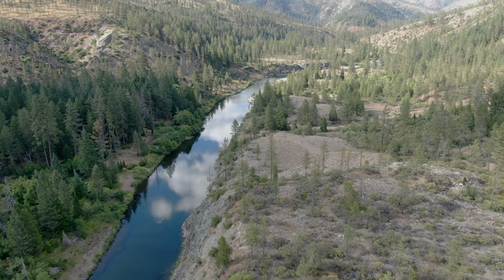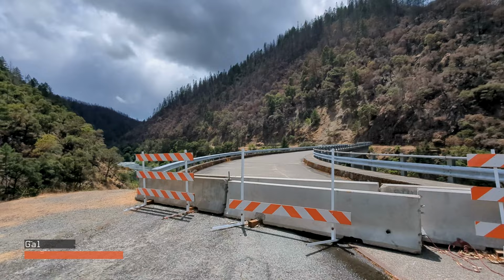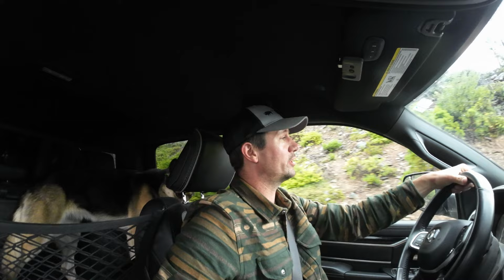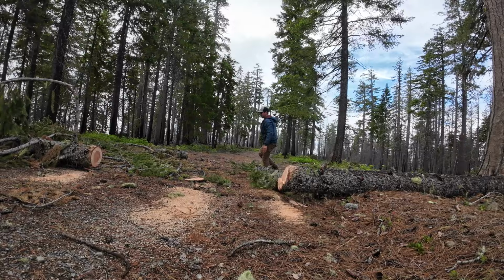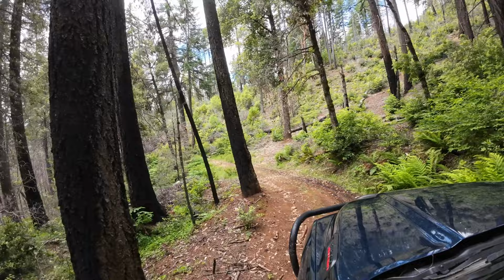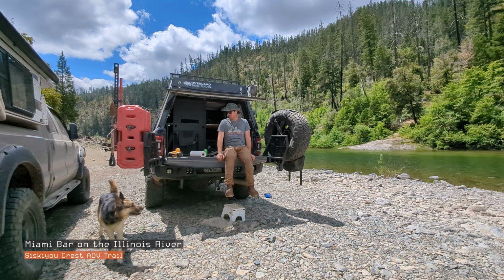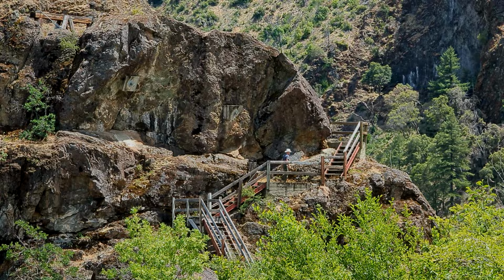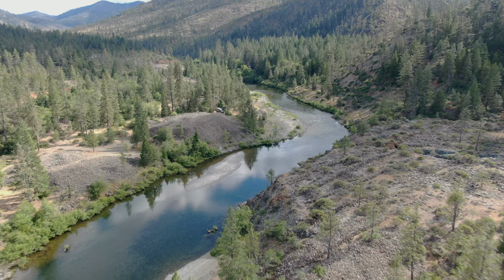Is this Oregon's prettiest mountain range: Into the Siskiyous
Siskiyou Crest Adventure Trail Route Guide & GPX Files
All OTG route guides come with an abundance of detailed information, discovery points, maps, photos, trail descriptions, and GPX files can be found at:

OTG's North State and Southern Oregon Adventure
Come along with the OTG crew as we set out on a rather grandiose overland adventure into the Klamath-Siskiyou ecoregion that straddles the California-Oregon Adventure.  Over the better course of a week, we'll rack up nearly 700 miles of backcountry exploration along some of our favorite OTG Routes like the Steelhead Adventure Trail, Wild Rivers Discovery Trail, and the newly minted Siskiyou Crest Adventure Trail (summer 2023).

Part 3: Siskiyou Crest Adventure Trail
Part three(days 5-6) takes Ben and Andreas to northern half of the Siskiyou Crest Adventure Trail.  They'll drop into the Rogue River Canyon, explore the unique red rock serpentine ecosystems in the Siskiyous, and traverse the Illinois River Canyon.  Along they way, they'll deal with challenges like a road block, deadfall, and a pesky flat tire.